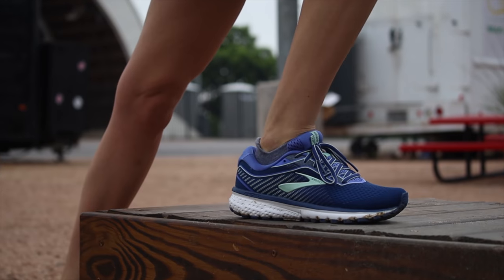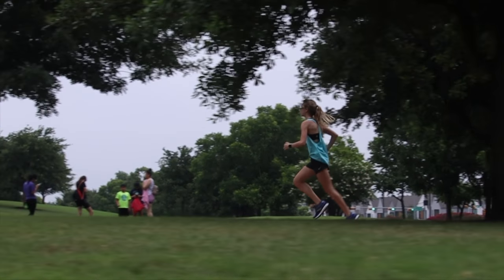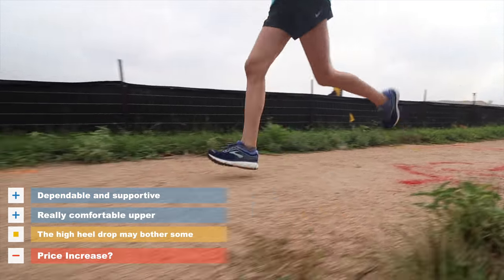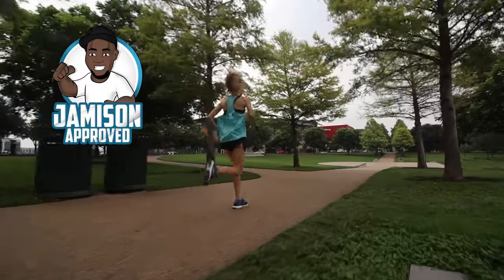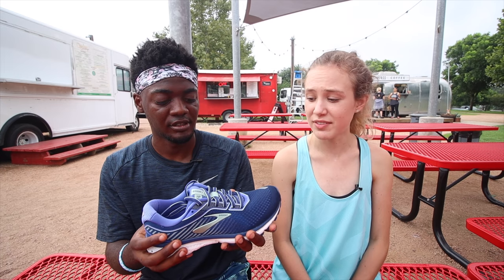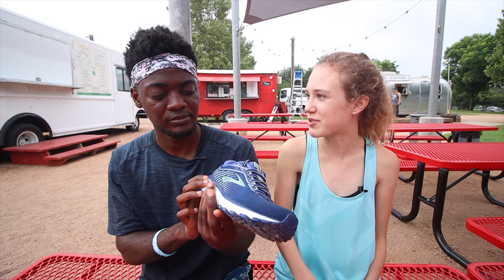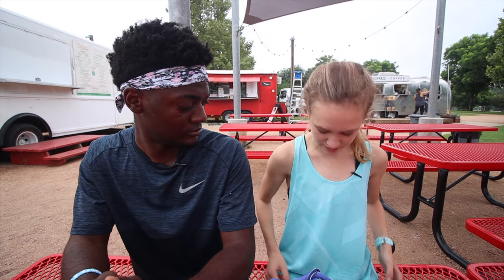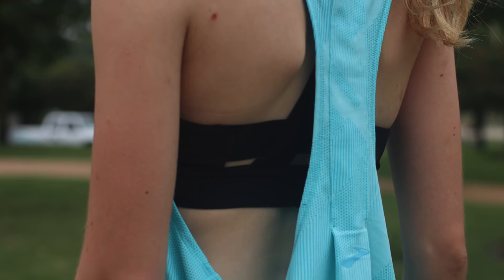BROOKS GHOST 12 REVIEW: THE #1 RUNNING SHOE FOR BEGINNERS (2019)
Brooks Ghost 12 running shoe. Neutral high cushioning distance shoe . Great for beginning runners